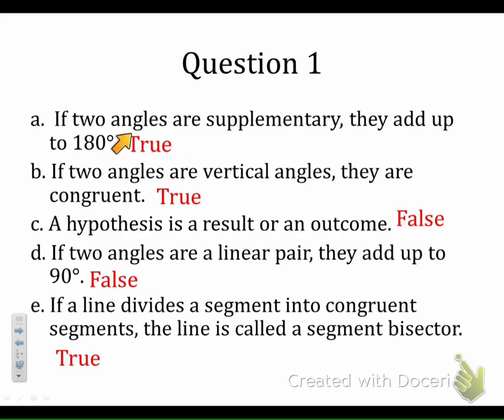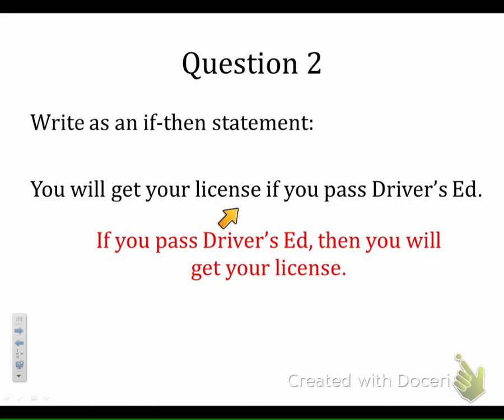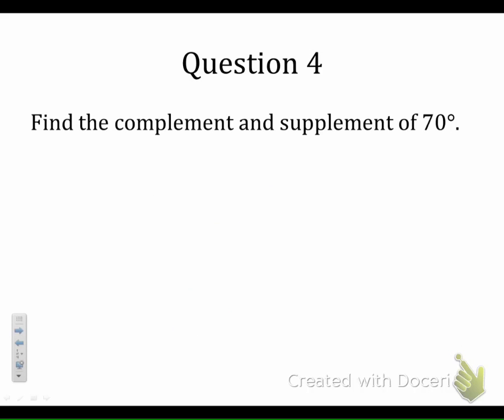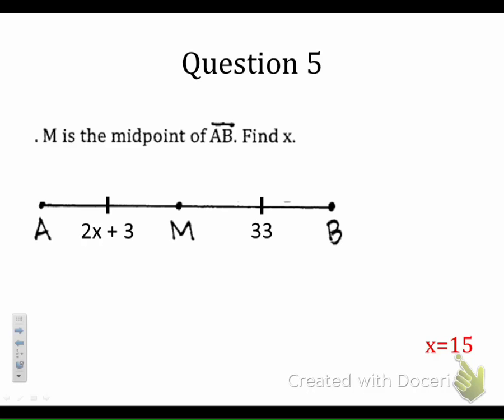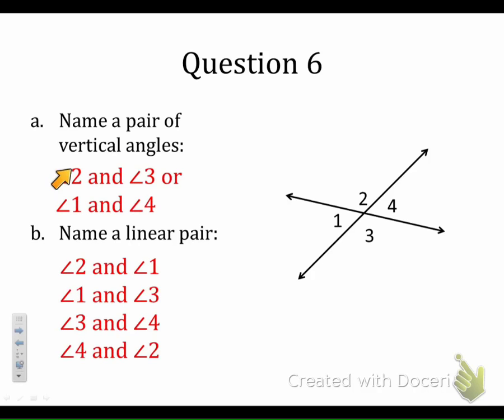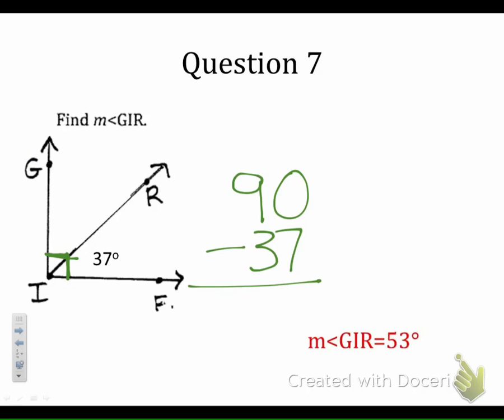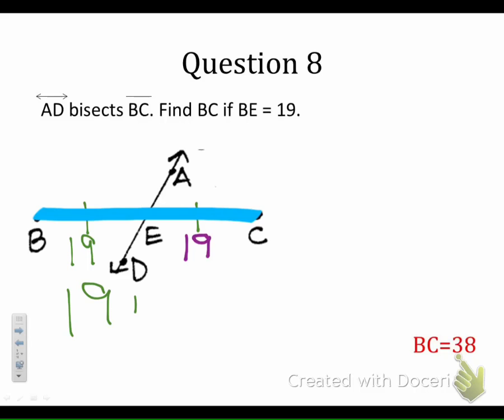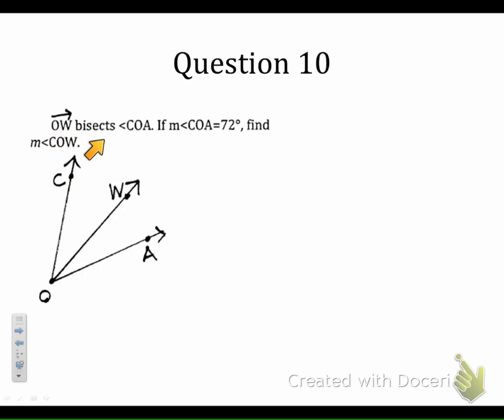Chapter 2 Review Geometry